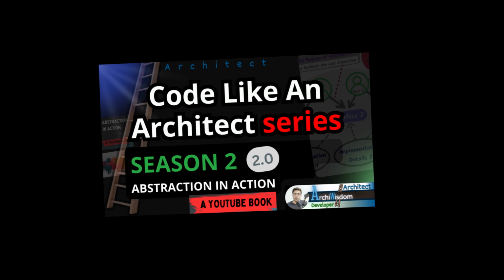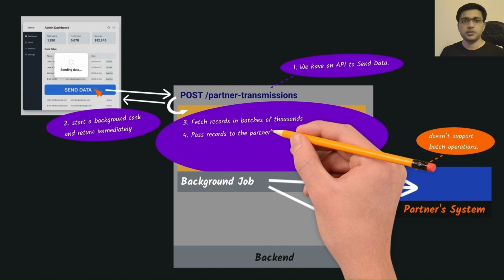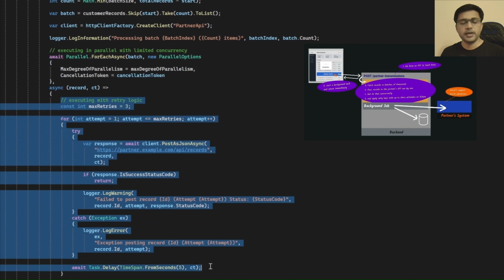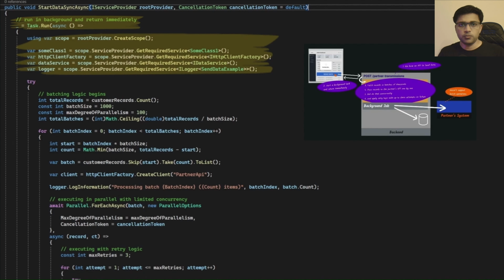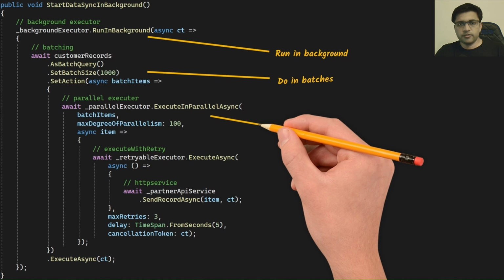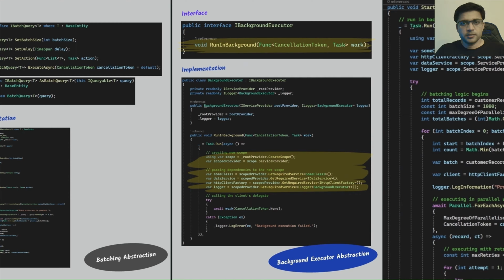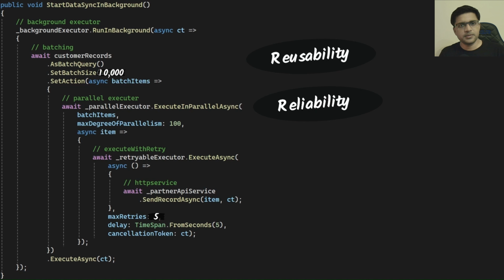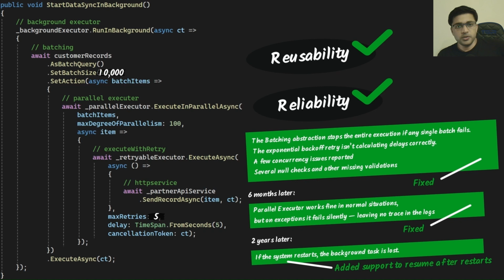Abstraction in Action: Extensibility | CLA 2.7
🚀 Chapter 7 of Abstraction in Action is here!
Abstraction In Action : Extensibilty

Season 2 of Code Like an Architect continues with Abstraction in Action: Extensibility.

In this video, we explore extensibility through a programming scenario.

First, we solve the problem without abstraction.
Then, we solve the same problem using abstraction and see how this helps us code like an architect.

You will see how we can keep building on top of existing abstractions, make our code easier to extend, and reduce future complexity.

We will also see how abstraction supports:

Reusability
Reliability

This video is part of the Abstraction in Action season of the Code Like an Architect series.

Series Name: Code Like an Architect
Series Code: CLA
Season Name: Abstraction in Action
Season Number: 2
Video Name: Abstraction: Extensibilty | CLA 2.7
Video Number: 7
Video Code: CLA 2.7

Next video — Abstraction: Generalization and Swappability
Coming soon